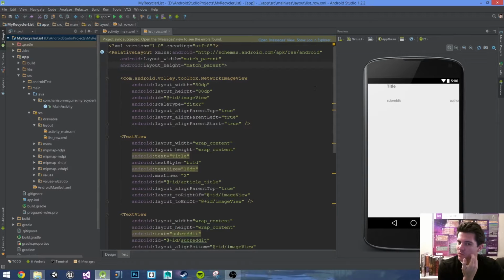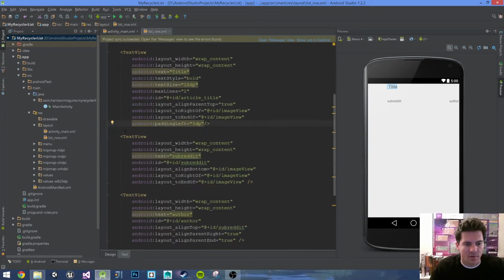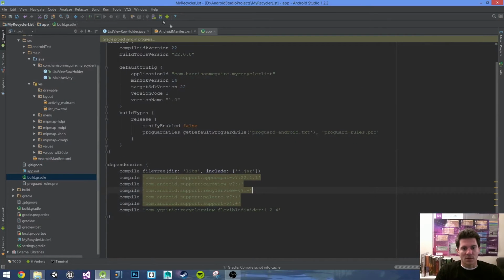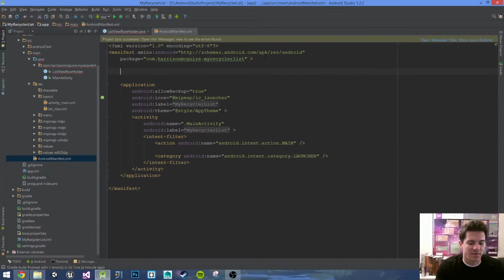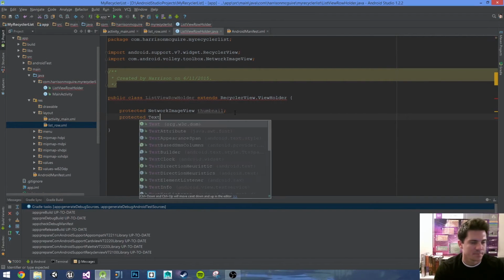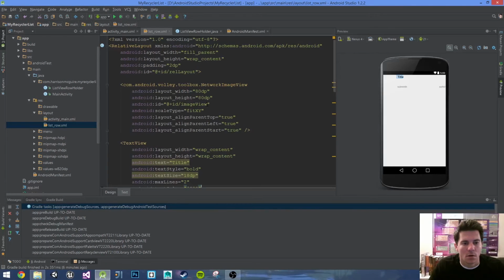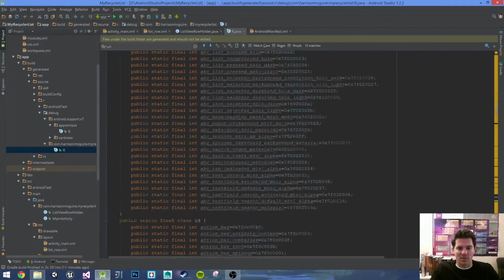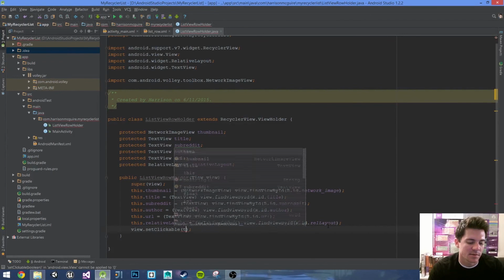Episode 3: Android RecyclerView Tutorial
We set up the View Holder and add INTERNET permission to the Android Manifest.

If you're not following along with the series grab the second github link that is slightly better source code.

Github Source Code from the tutorial series.

Github source code without the fragment
*this is only useful if you're follwing along

Theme Music
Epics by Frank Nora

The theme music was donated to the public Domain.